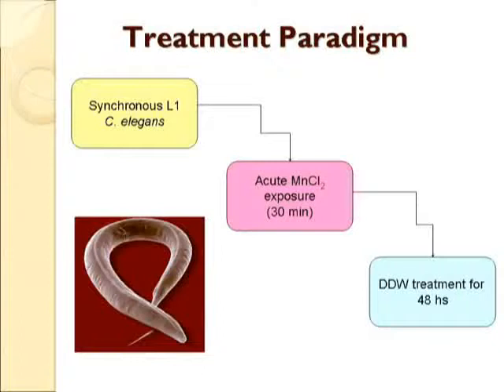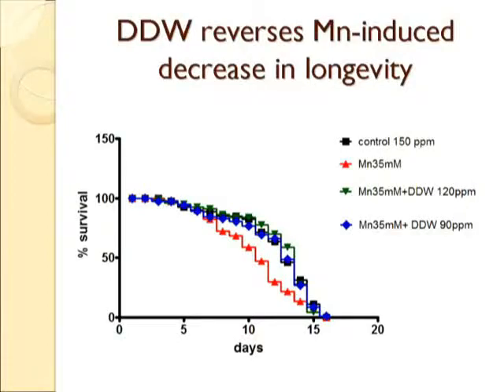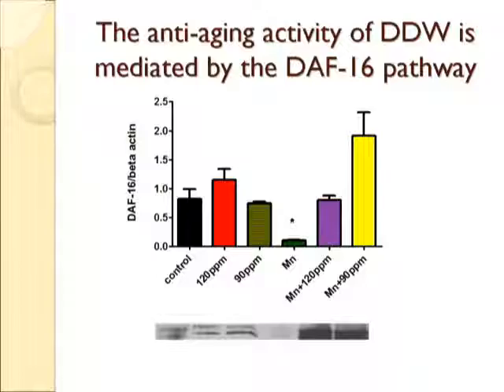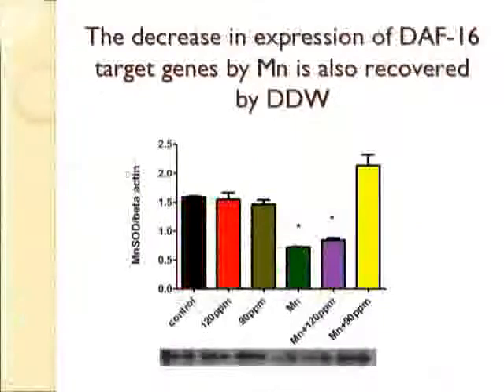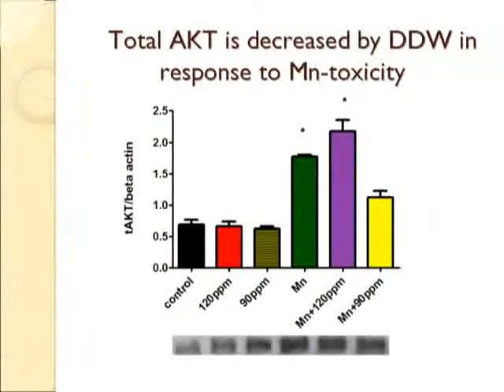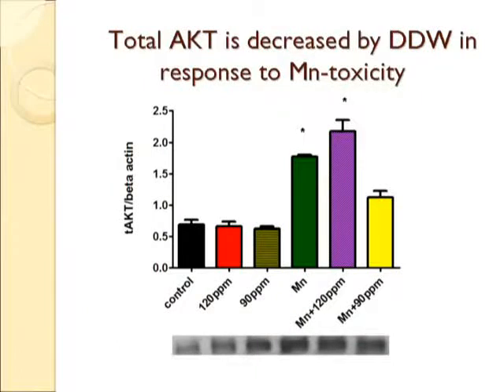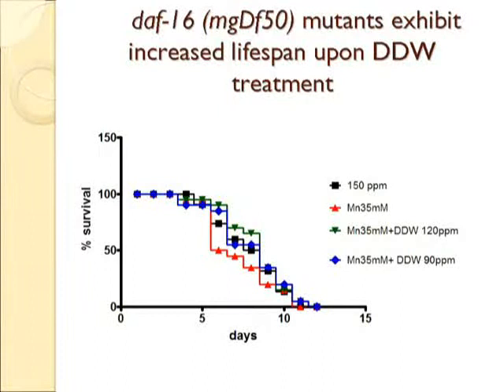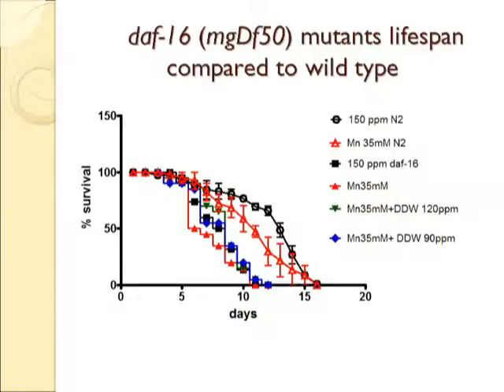05 (2of2) Deuterium Depleted Water (DDW) anti cancer effect